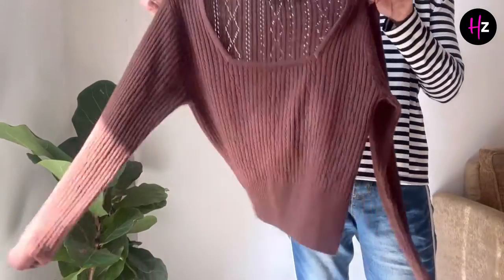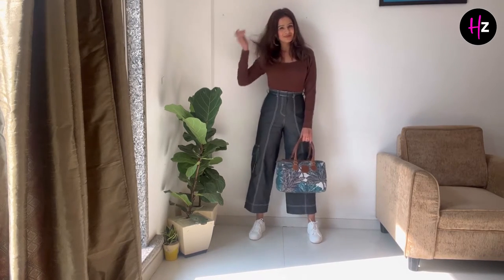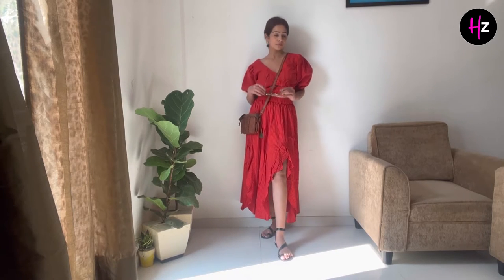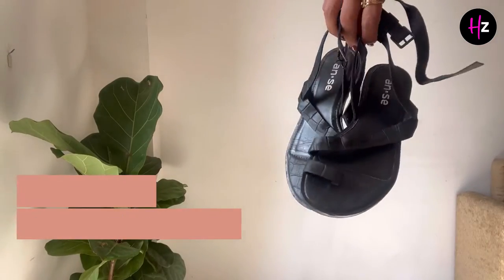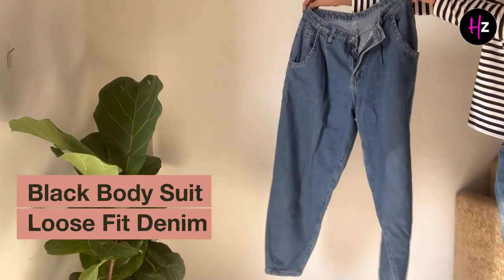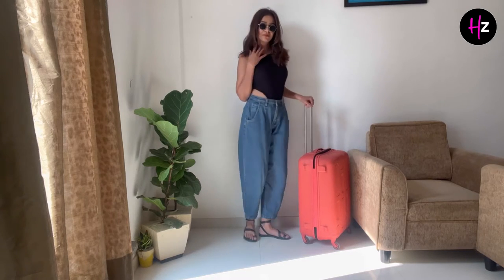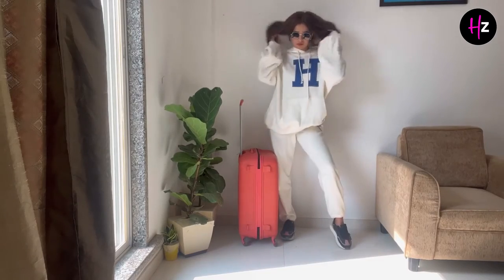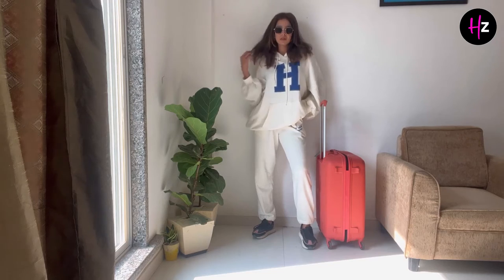5 Cute Airport Looks That You Can Actually Wear I Fenil Umrigar I HerZindagi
Dressing for the airport isn’t always easy. You want to be comfortable, but you’d not always opt for full-on sweatpants now, would you? There are so many factors to keep in mind! Are you going to a cold place, or somewhere that’s hot? Should you wear the coat you cannot carry in your check-in to avoid paying money for extra weight? Should you wear flats? Should you wear shoes? Fashion influencer, Fenil Umrigar shows us her top 5 picks for airport looks in this video that you can actually wear! Watch it here.